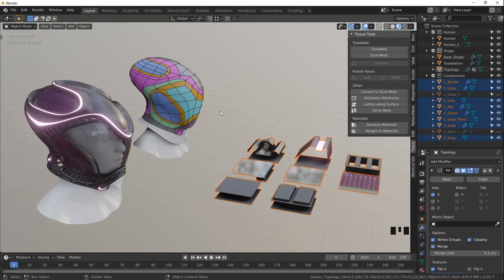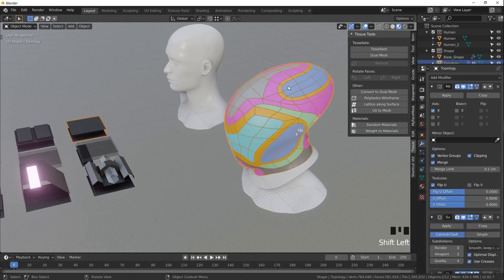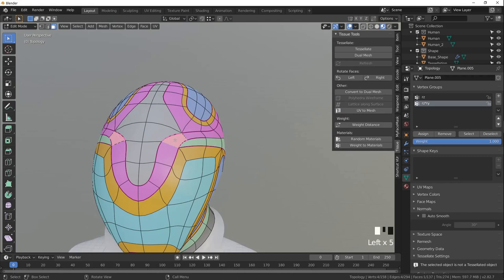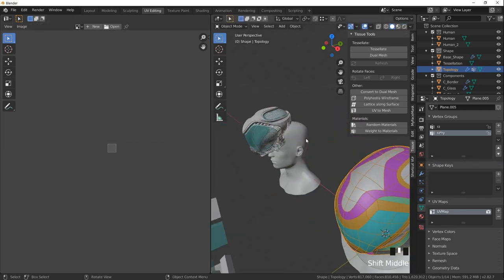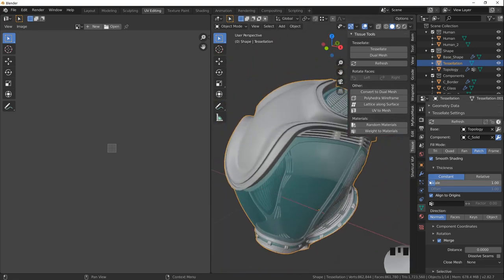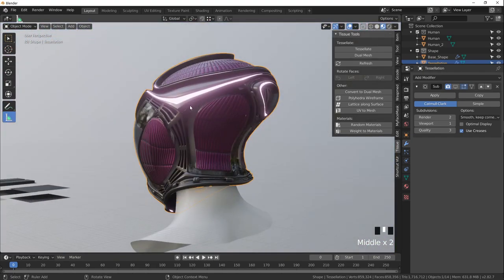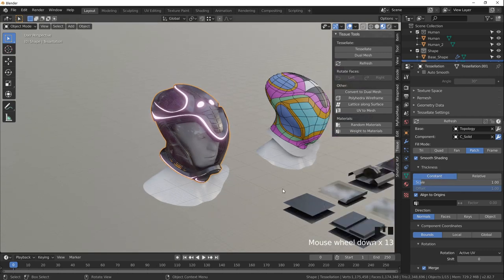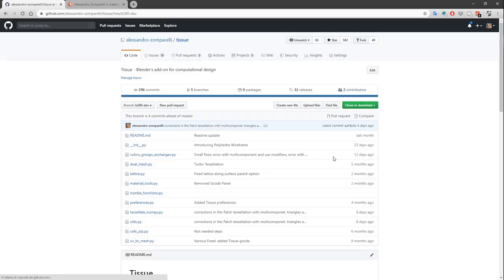Tissue - Multi Components Tessellation (for Hard Surface modelling)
Example of hard surface modelling technique using Tissue's Tessellation with Multi Components.
This method allows to automatically apply some component objects as panels along the surface of the target object, with the possibility to place them according to the assigned materials and controlling the orientation along the loops.

COMMUNITY:
If you want to share your works, please share the Facebook community "Blender for Computational Design"